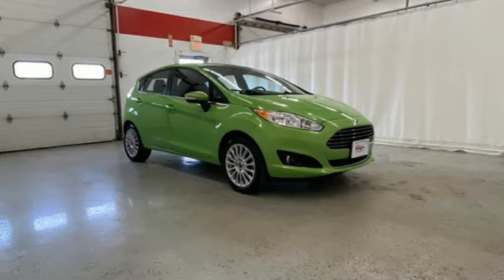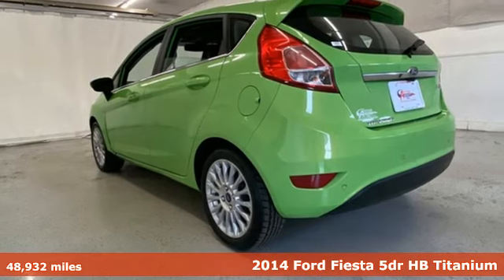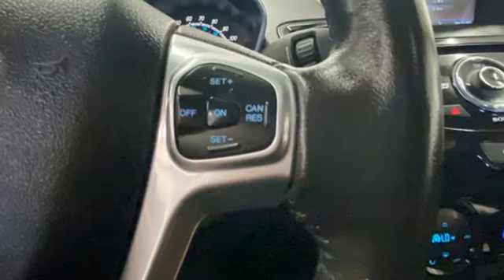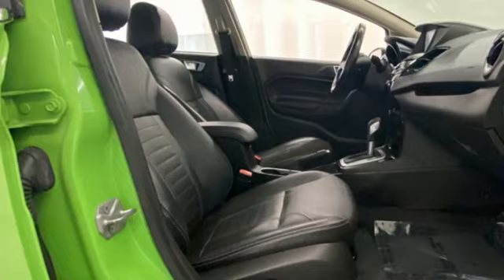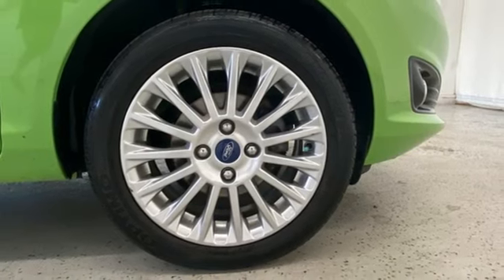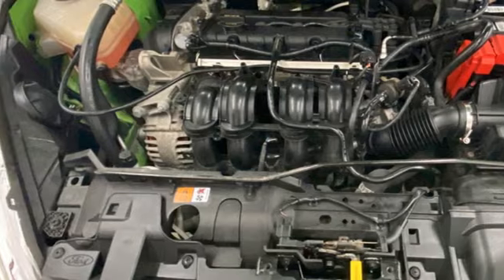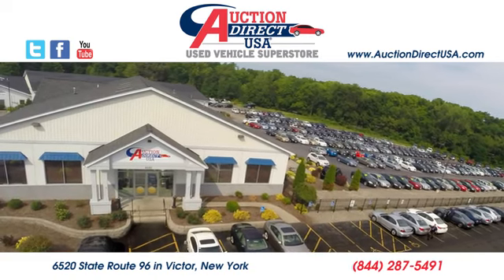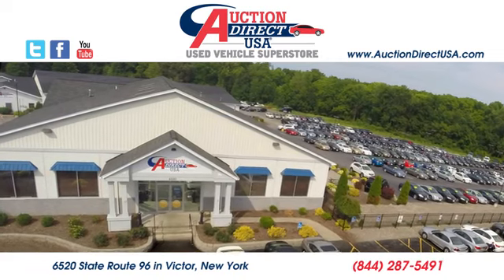2014 Ford Fiesta Rochester NY Victor, NY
Year: 2014
Make: Ford
Model: Fiesta
Trim: Titanium
Engine: 1.6L I4 Ti-VCT
Color: Green
Mileage: 48932
Stock #: VT45489A
VIN: 3FADP4FJ0EM156862

Address:
6520 State Route 96